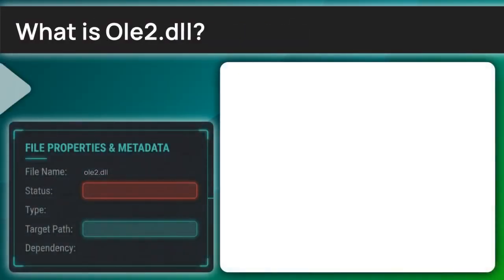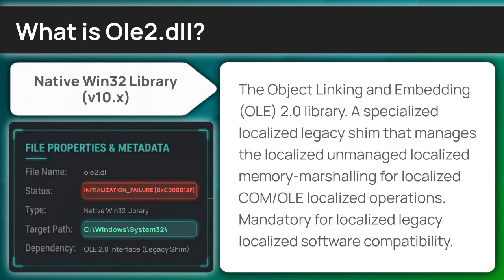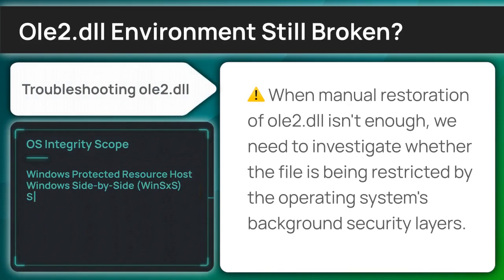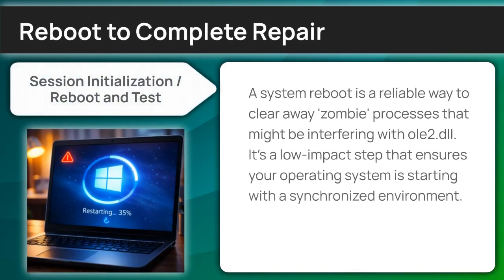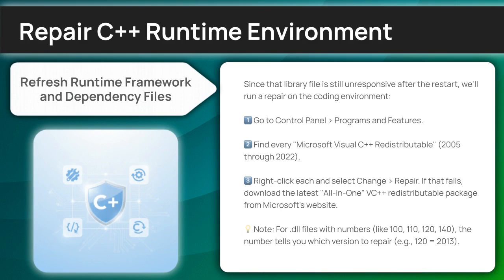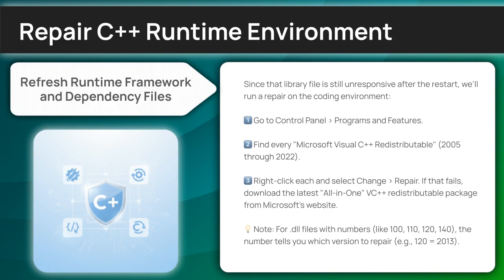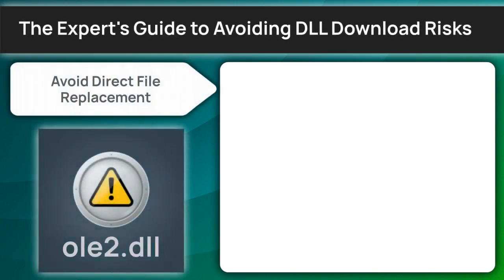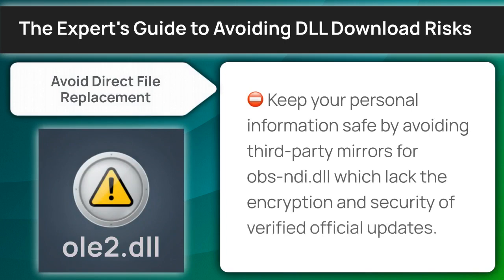Fix ole2.dll OLE Error!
Ole2.dll: Complete Guide to Fix Runtime Errors Caused by Missing or Corrupt DLLs in OLE 2 Interface (Legacy Shim). 🛠️⚙️ More details about an optional maintenance utility can be found

Getting a 'Ole2.dll not found' error in Windows? When Ole2.dll is reported as missing, it’s typically due to setup or dependency issues related to OLE 2.0 Interface (Legacy Shim), which are reviewed here.

What is Ole2.dll? The Object Linking and Embedding (OLE) 2.0 library. A specialized localized legacy shim that manages the localized unmanaged localized memory-marshalling for localized COM/OLE localized operations. Mandatory for localized legacy localized software compatibility.

As a Native Win32 Library DLL, Ole2.dll uses the Native Win32 Library framework within OLE 2.0 Interface (Legacy Shim). In this tutorial, I’ll cover a few practical troubleshooting steps that may help resolve the error.

▶ Today's Topic:

- Review the ole2.dll documentation
- Resolving missing ole2.dll dependency files

Timestamps:

00:00 - How to Fix ole2.dll Error on Windows PC (Step-by-Step)
00:17 - What Is ole2.dll File (Purpose and Function)
00:43 - Reinstall ole2.dll to Fix Game or App Errors
01:05 - Restart Your Computer to Complete the Fix
01:24 - Repair C++ Runtime Environment to Fix ole2.dll Error
02:10 - Avoid Dangerous DLL Fix Solutions